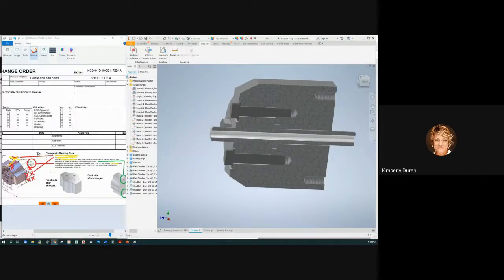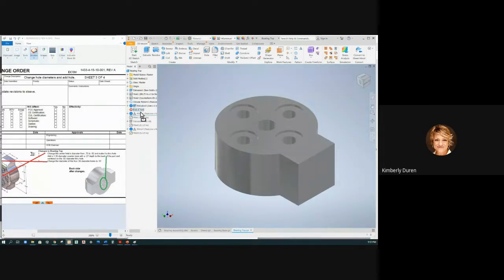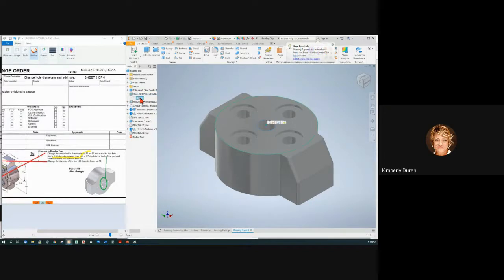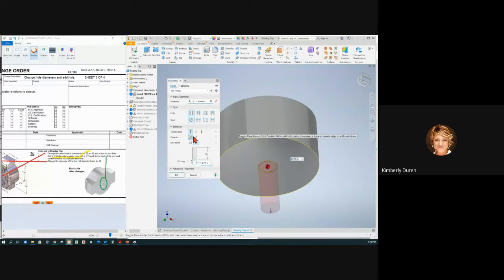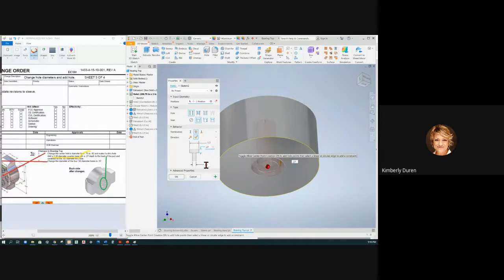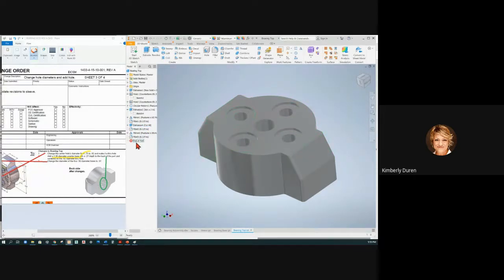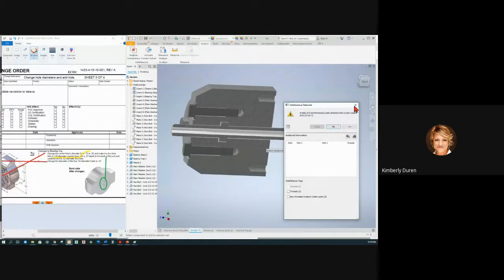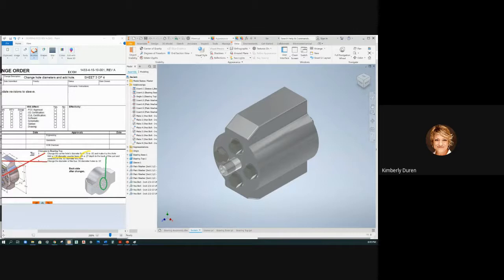DFTG 1433-002 CHANGES TO THE TOP AND UPDATING THE ASSY-VIDEO 5